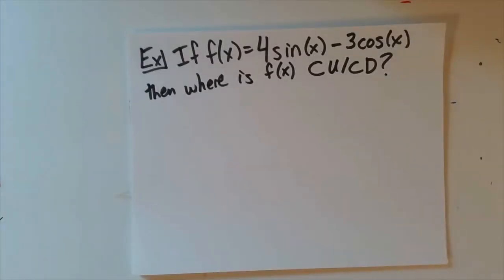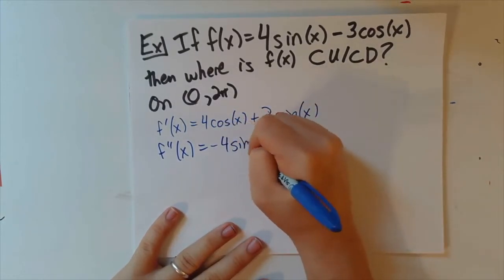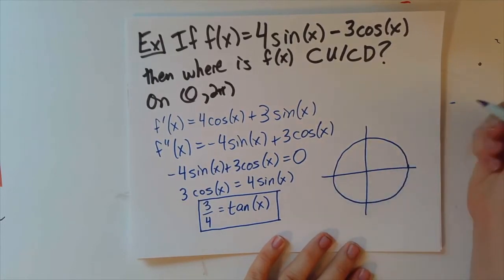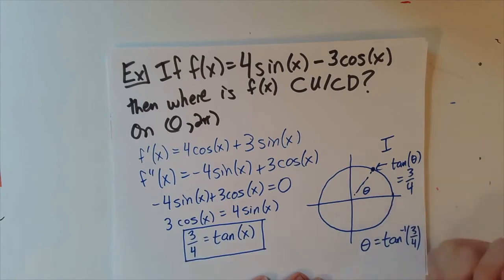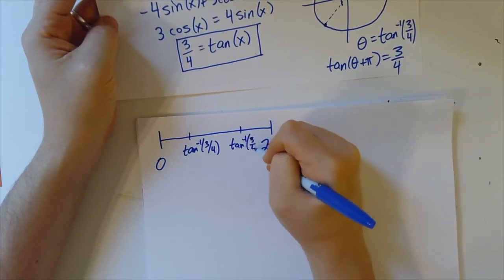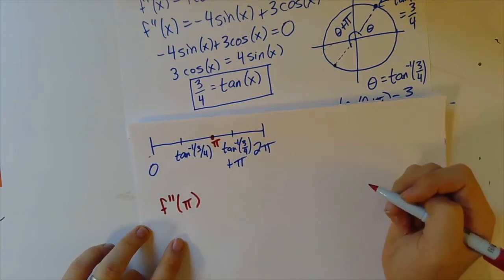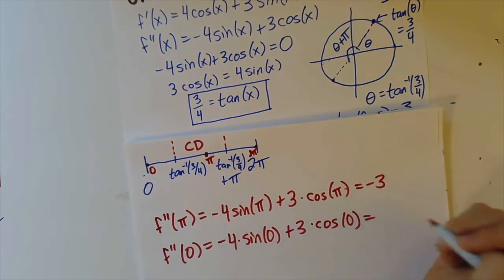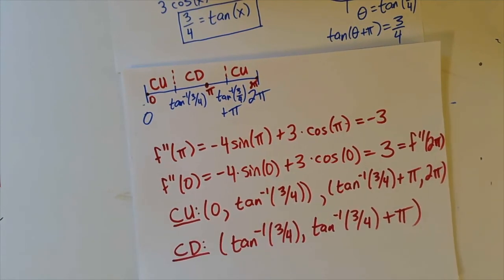Concavity Q11 - 141 Office Hours 4/14/20